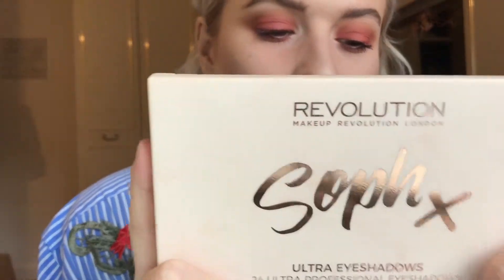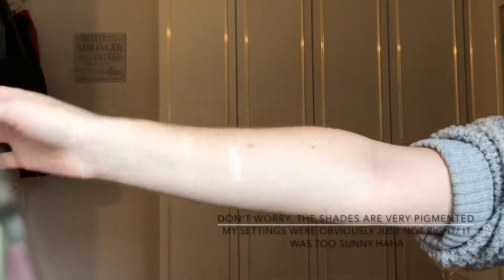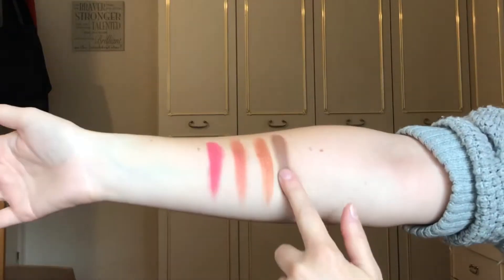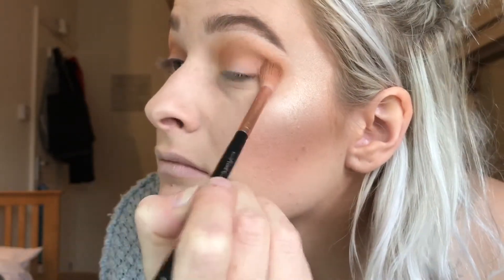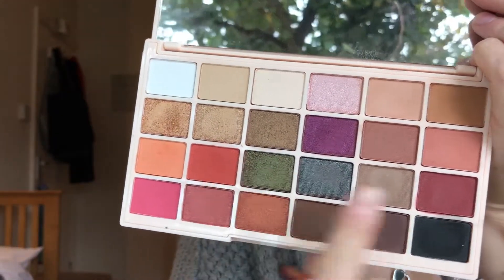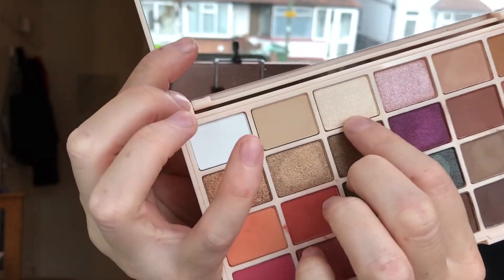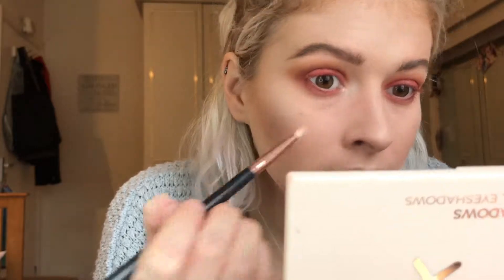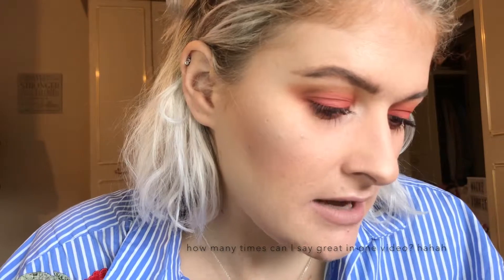Sophdoesnails x Makeup Revolution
Sorry this video wasn’t up yesterday, I have an assignment deadline for uni very shortly so that got in the way! HOWEVER, I am super happy this video is finally up because I am LOVING this look and this palette!
What do you think of the palette?

READ MY BLOG YET?
) - I (try to) post 3 x a week!

Coconut Lane: MAEVE20

Boutique of Molly: MAEVE20

Amour London: Maeve10

SheGotTheLux: MAEVE10

Love,
Maeve xox